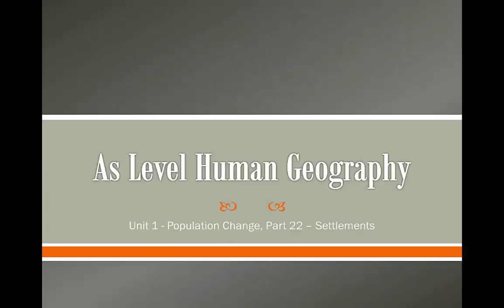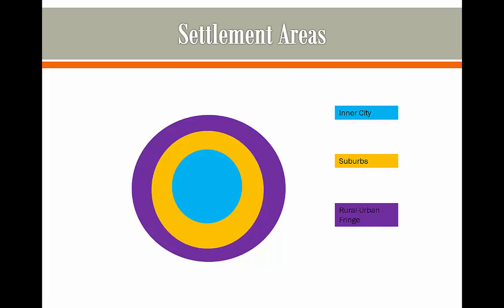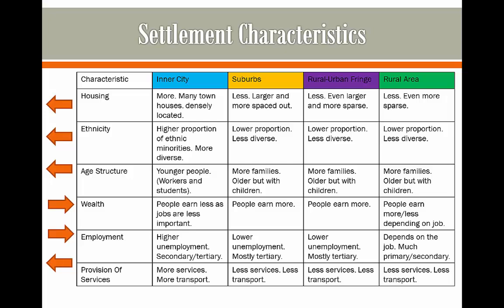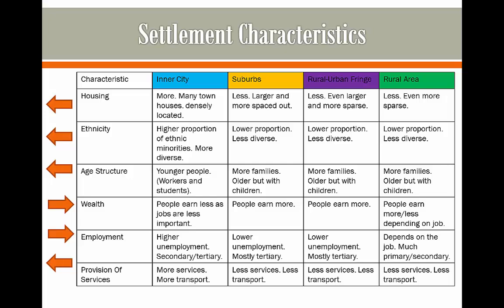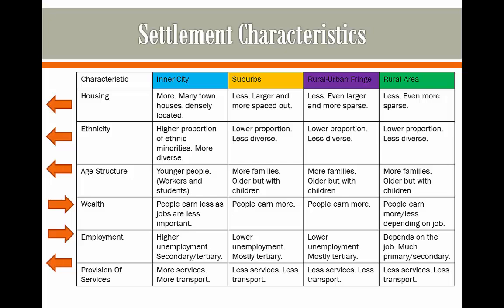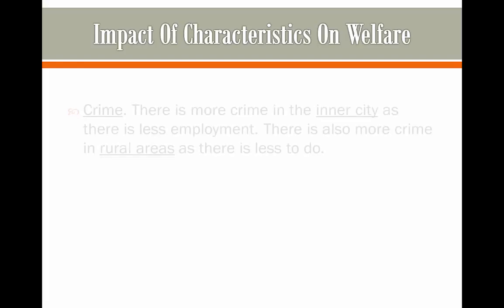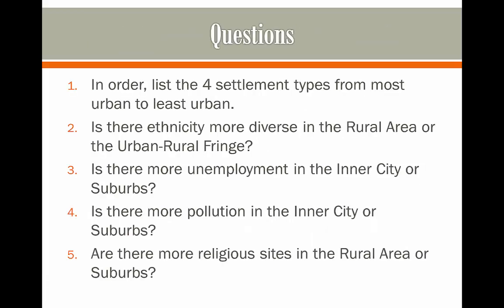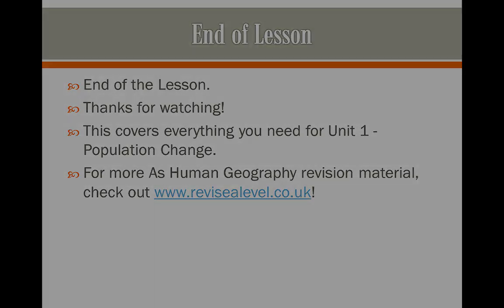A Level Human Geography - Settlements